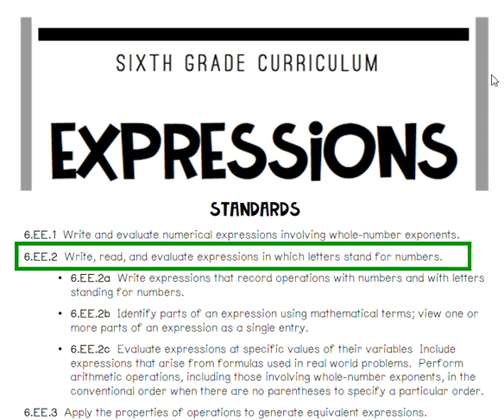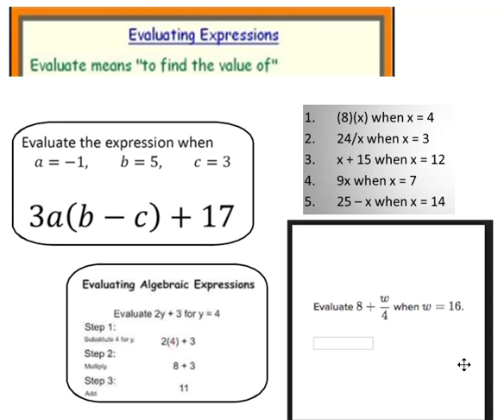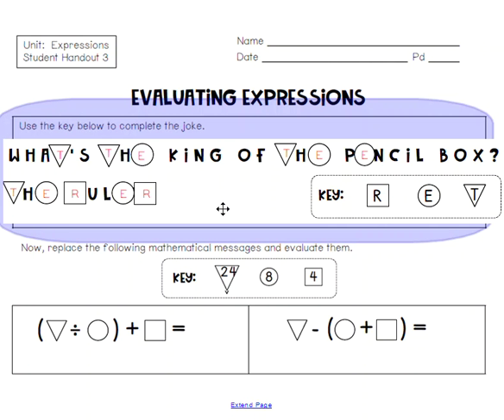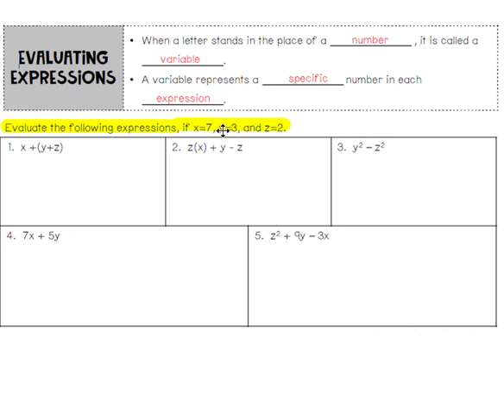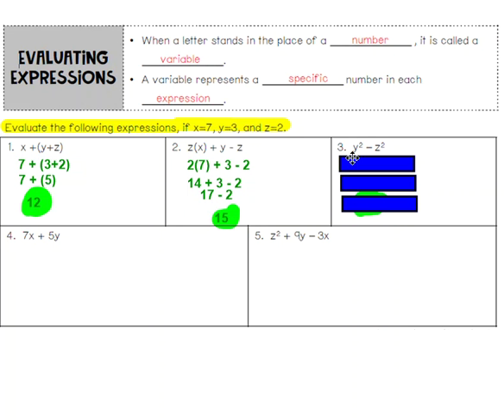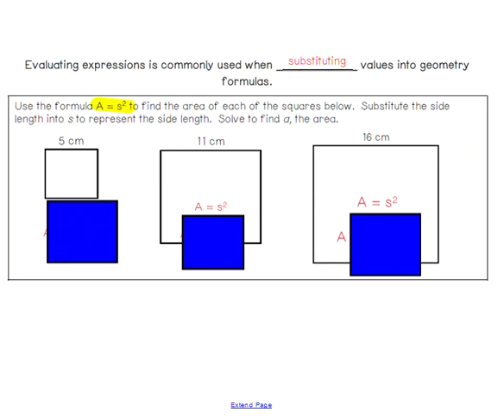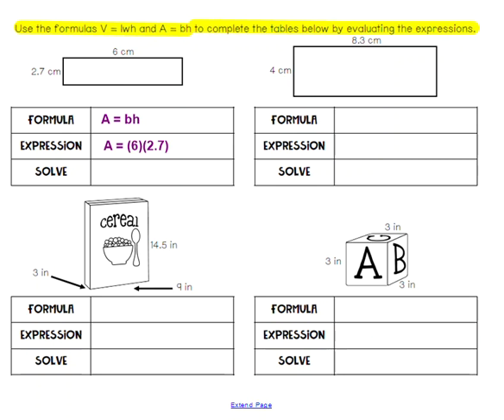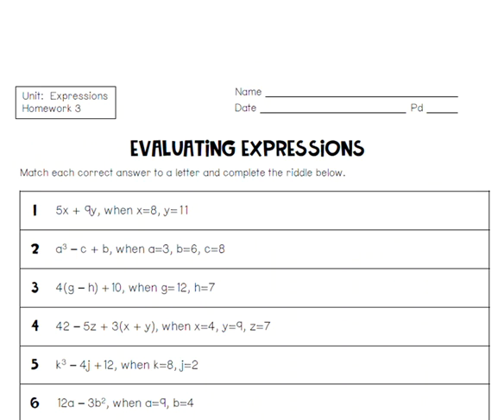EE1 - Section 3 - Evaluating expressions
Section 3 - Evaluating expressions